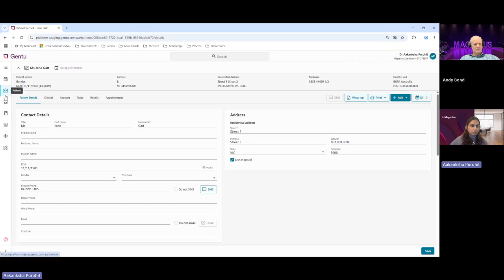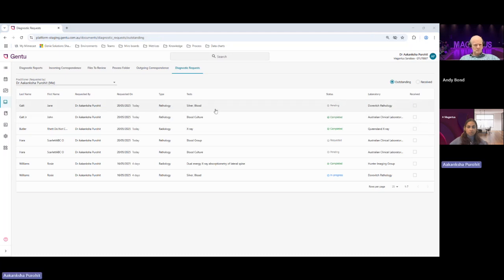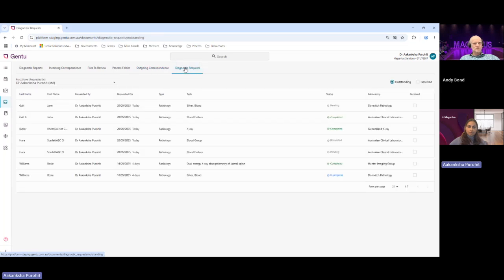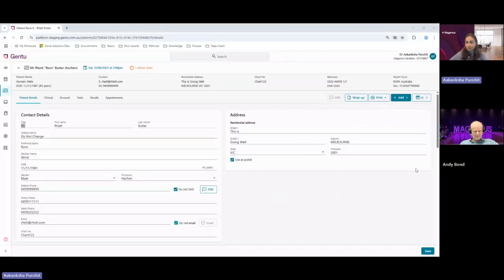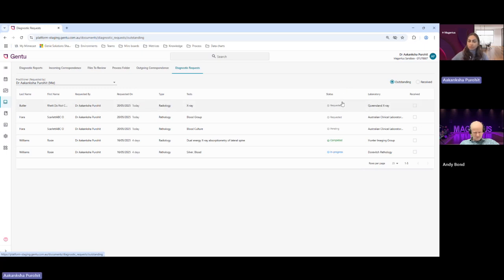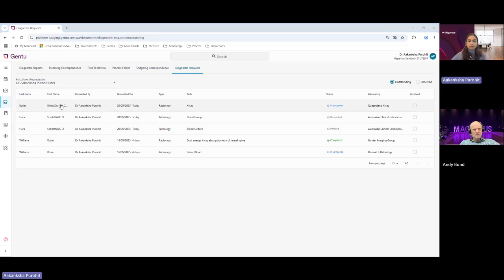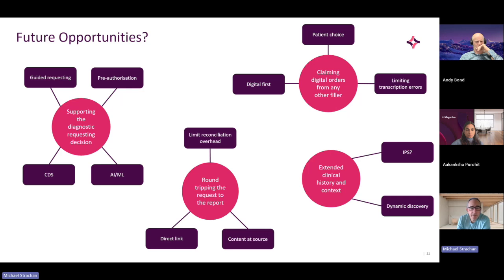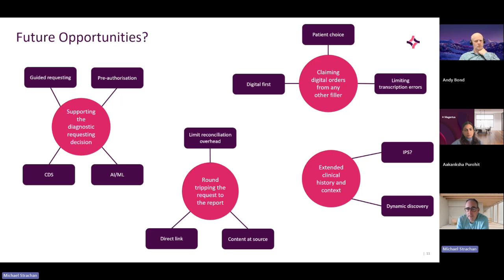Sparked Standards in Action Showcase: Magentus with Sonic and Healius demonstration